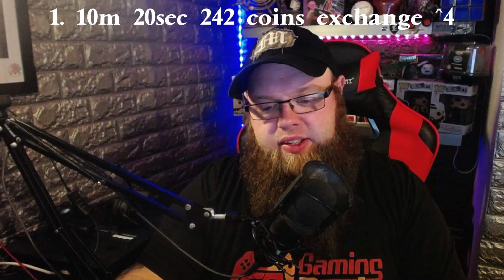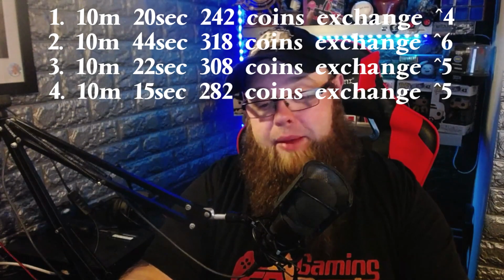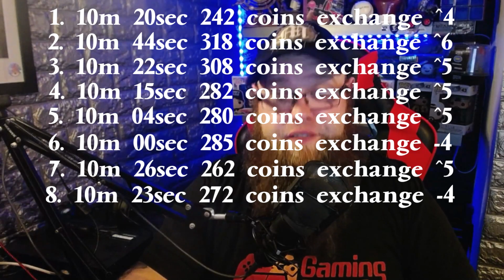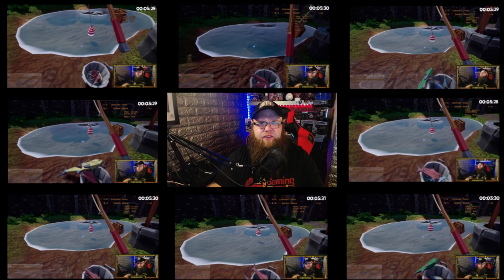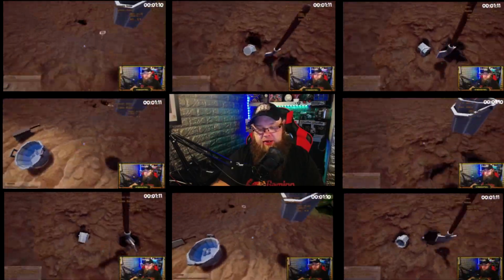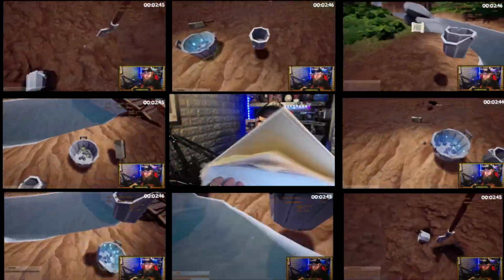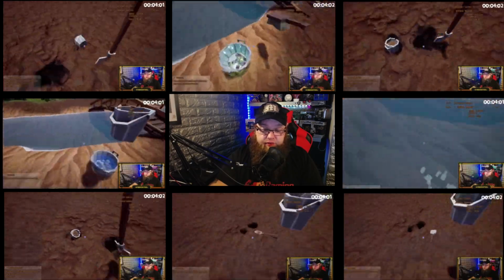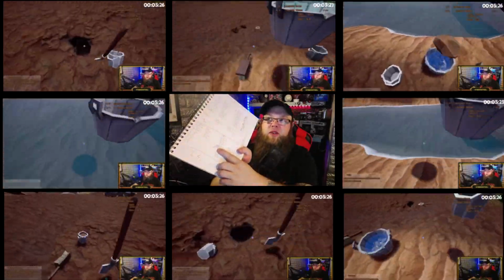FISHING Vs DIGGING ULTIMATE Showdown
Which One Is BETTER Fishing VS Digging

Ok so after fishing vs digging has become a chat about which one is better thought id make this video to see if its true... Is fishing better than digging do u earn more fishing than digging and is it really faster...

Well in this video you will find out... This took too long.